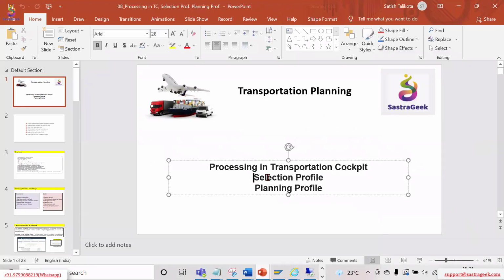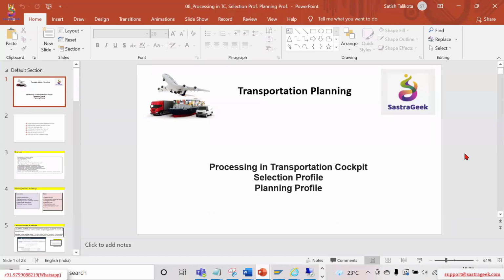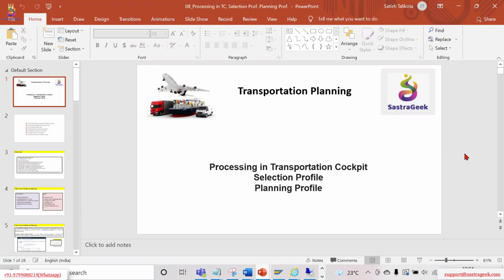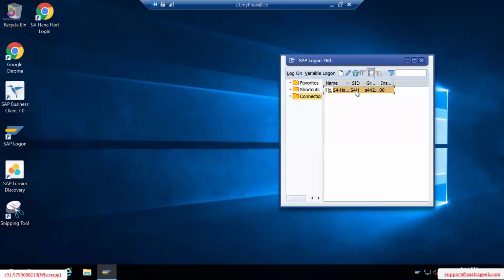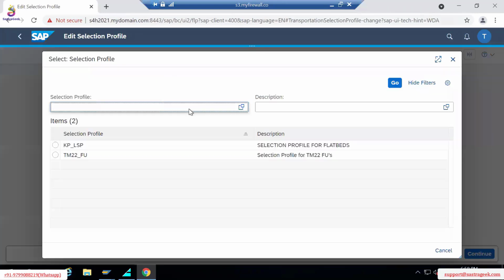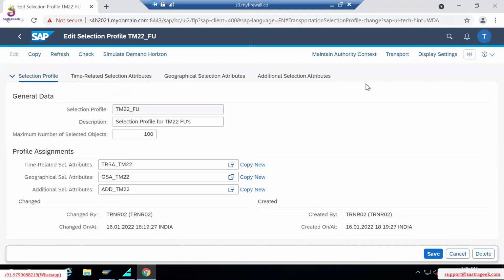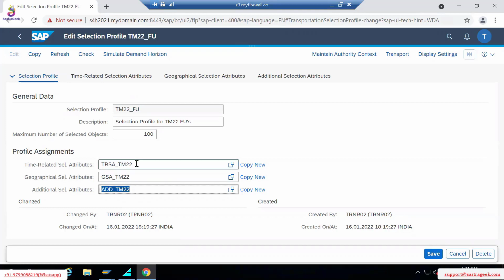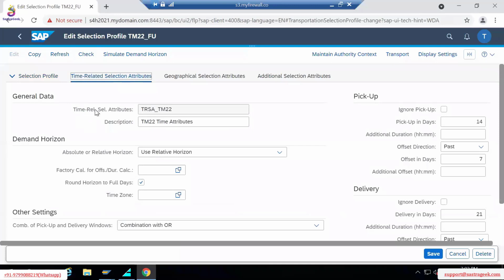TM Selction Profile